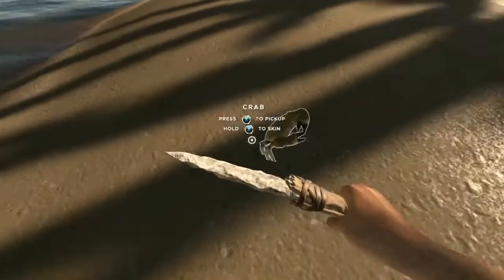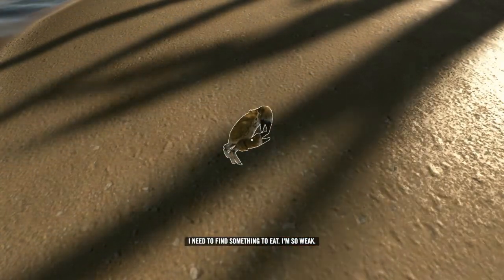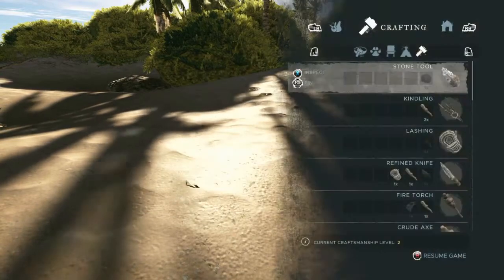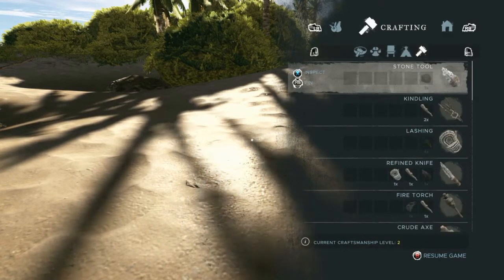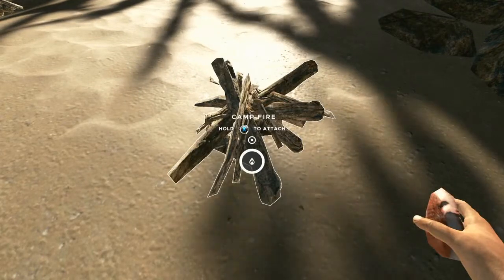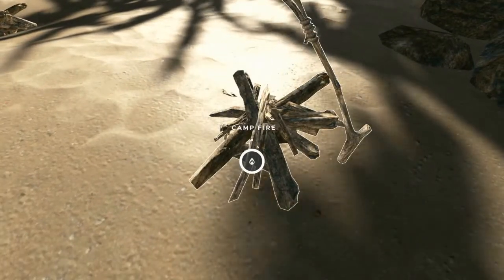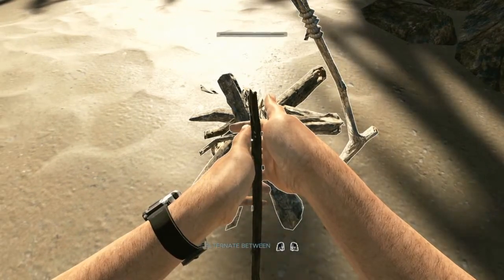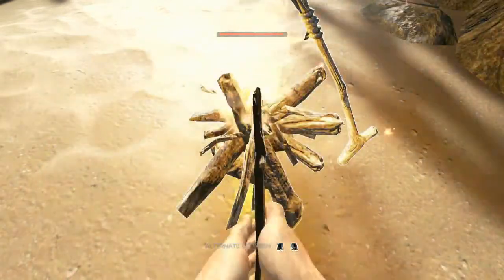How to make fire in stranded deep and how to cook a crab on Xbox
This video will show you how to make a fire and how to cook a crab in stranded deep